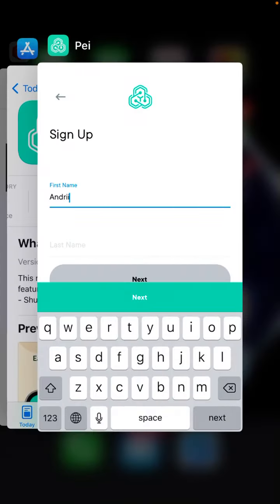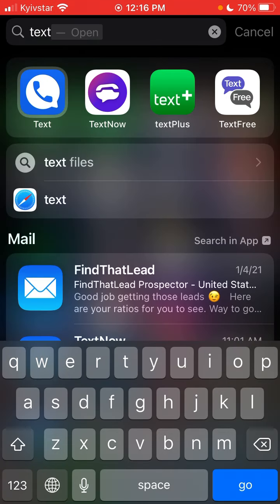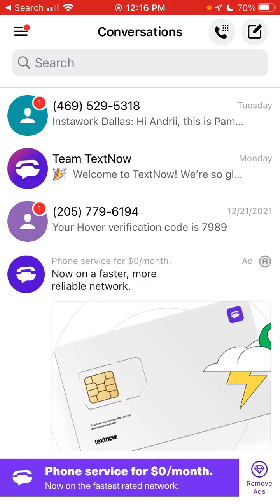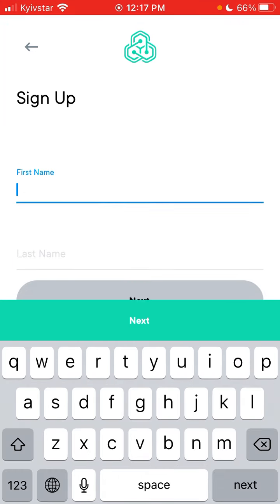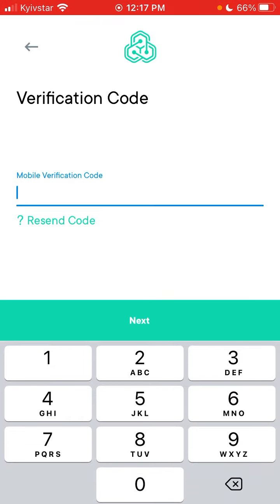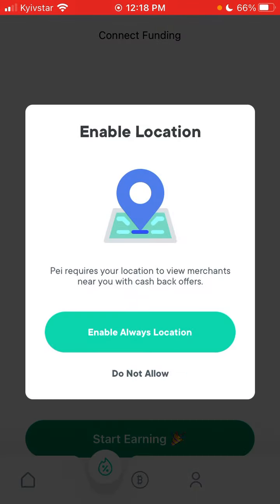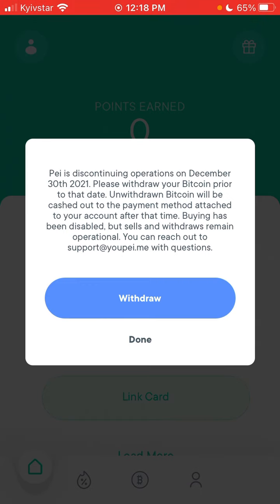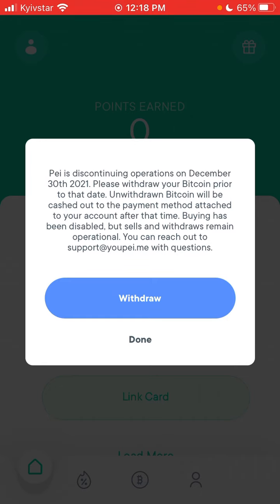PEI APP - How to create an account?